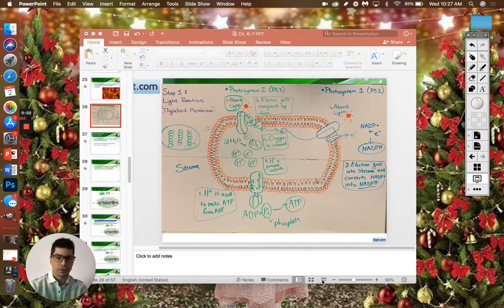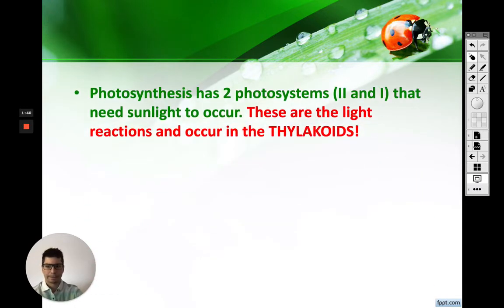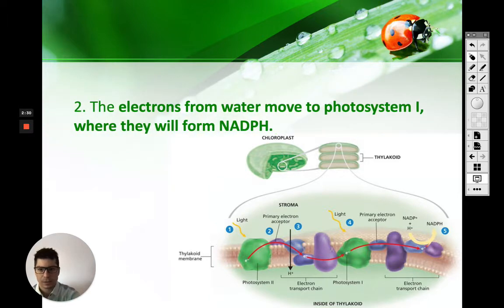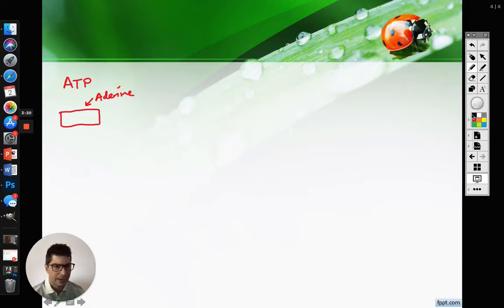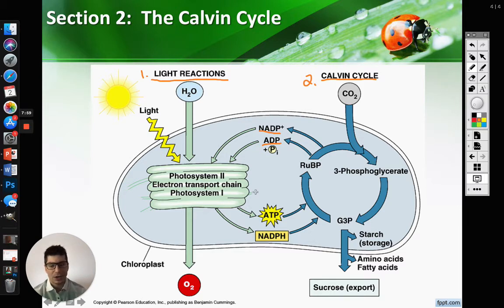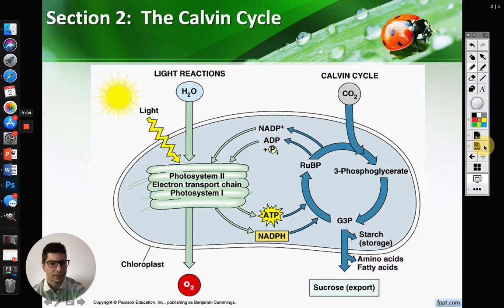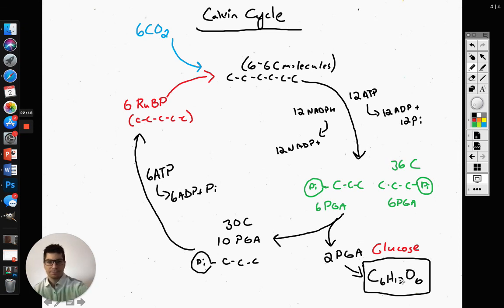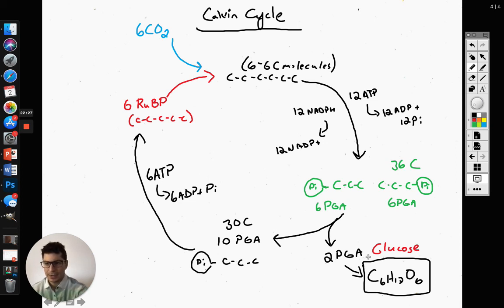Biology - Light Reactions Review and Calvin cycle